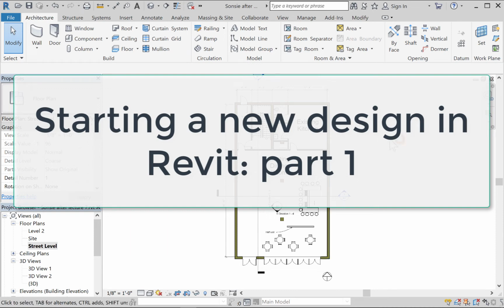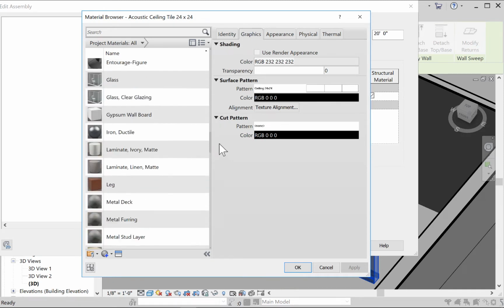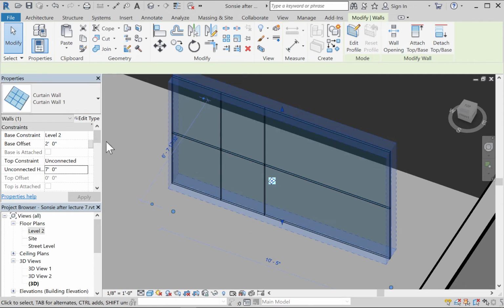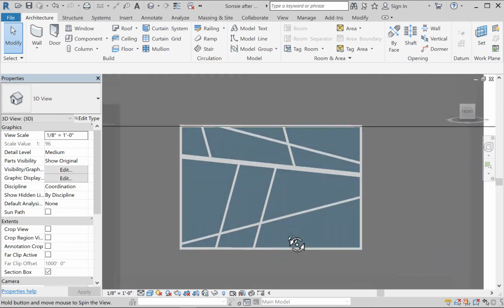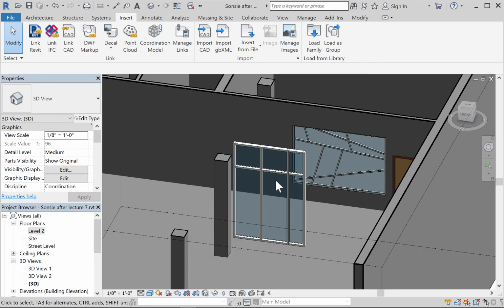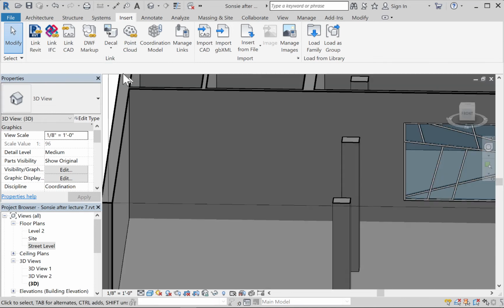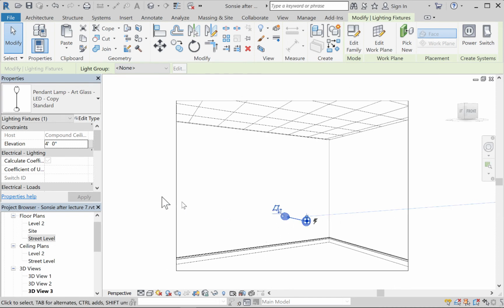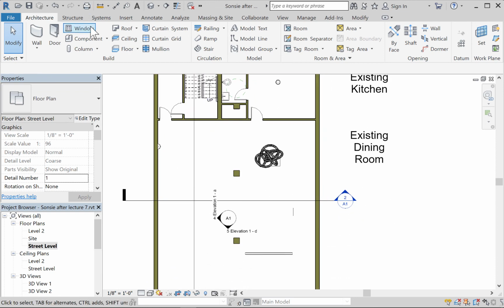Starting a New Design in Revit: Part 1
Demonstrates how to start a new design inside existing building conditions created in Revit. Includes advice on how to handle curtain walls and reflected ceiling plans.